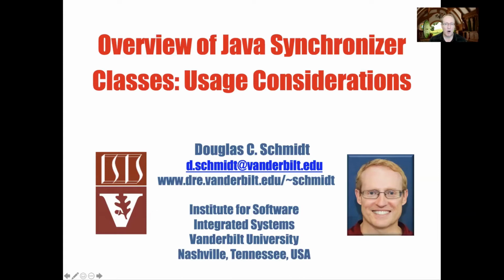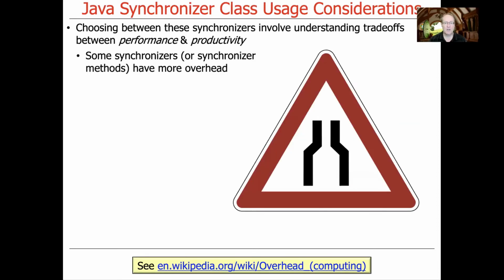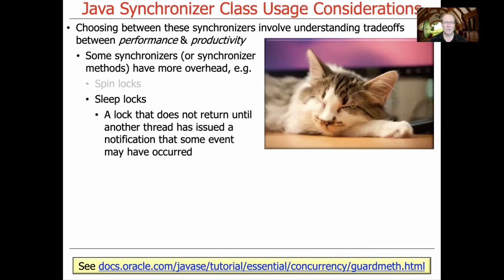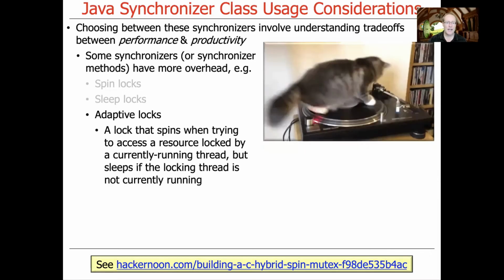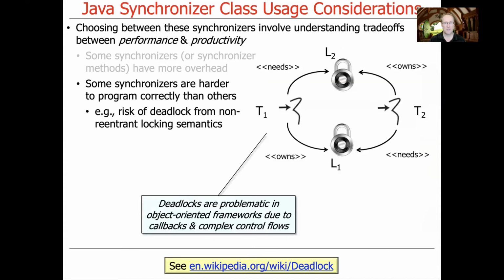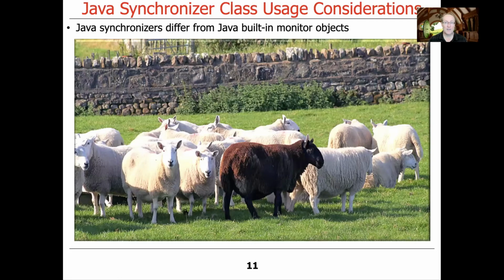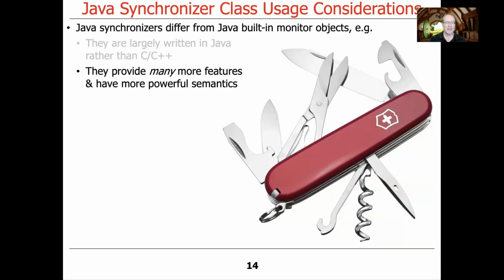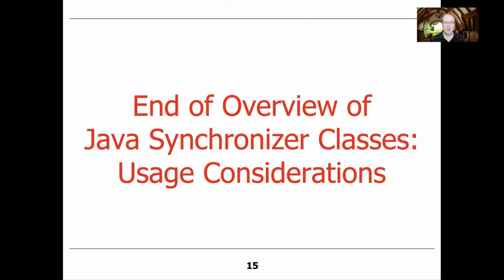Overview of Java Synchronizer Classes: Usage Considerations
This video discusses key usage considerations related to Java synchronizers classes.